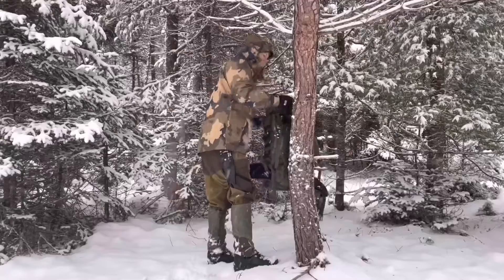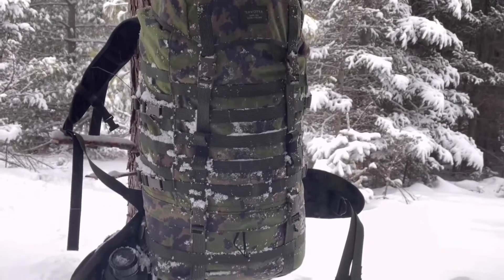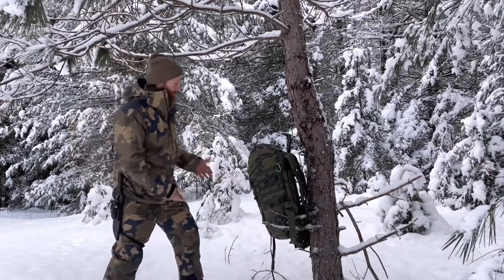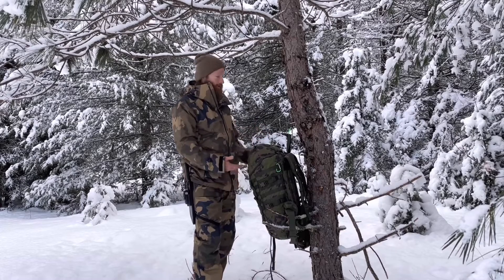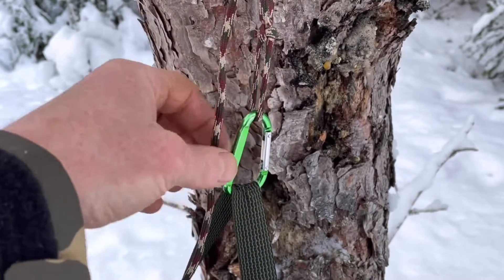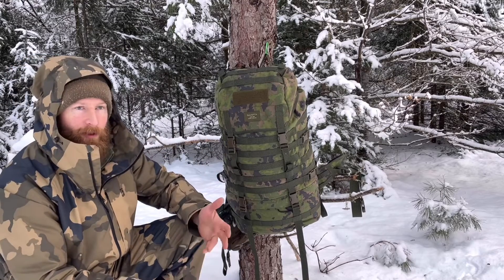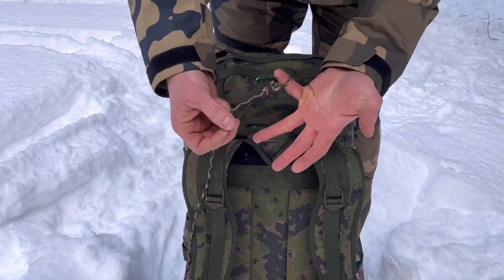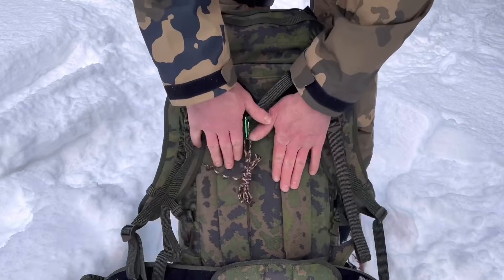Hang Your Backpack bushcraft quick tip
How to hang your backpack off the ground, consistently and efficiently.